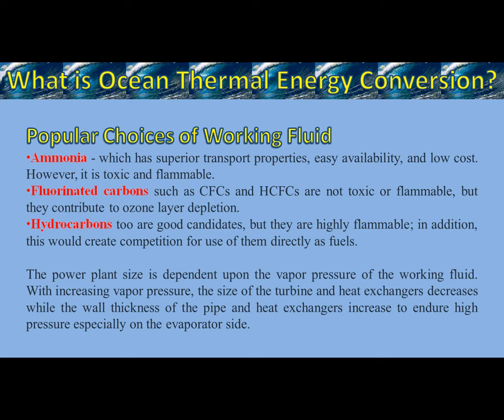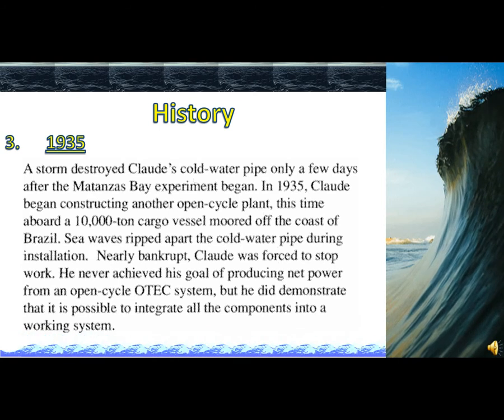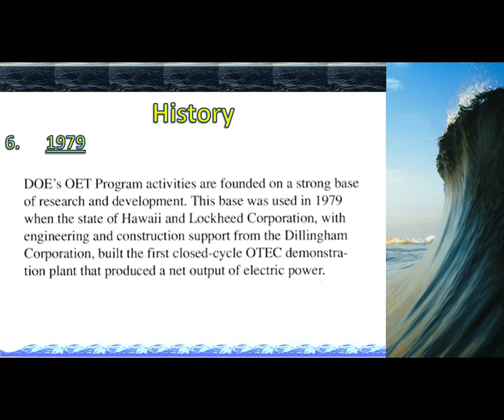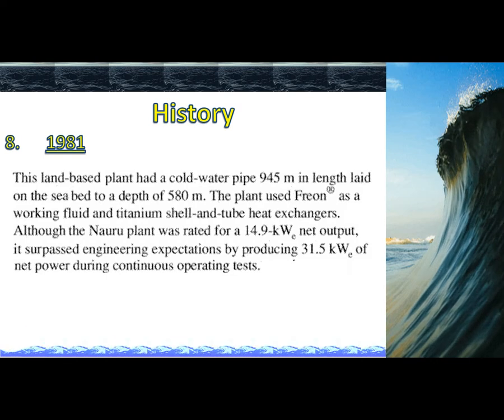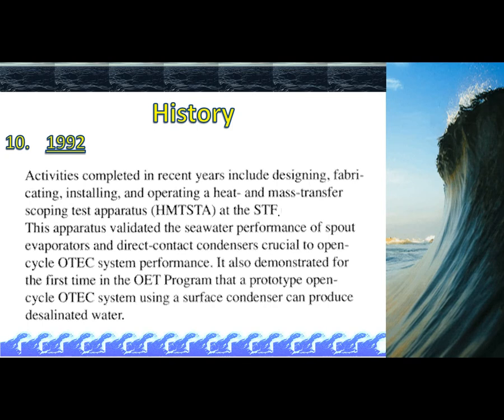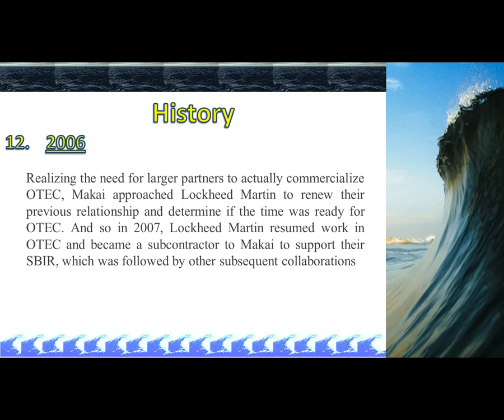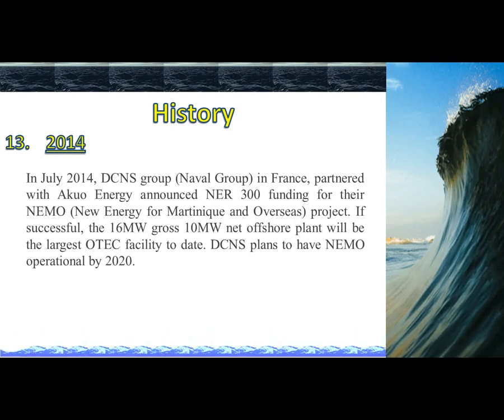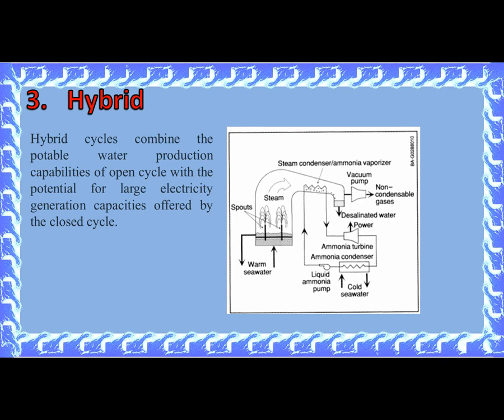Ocean Thermal Energy Conversion - Bahan, John Wynford P.